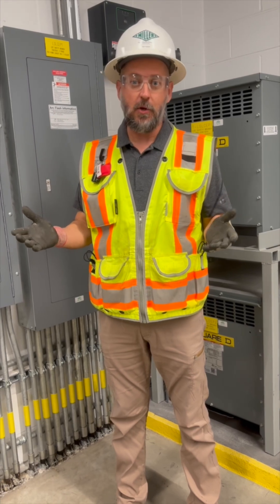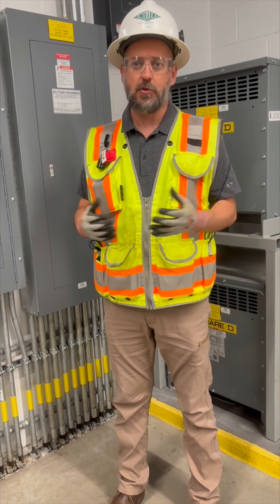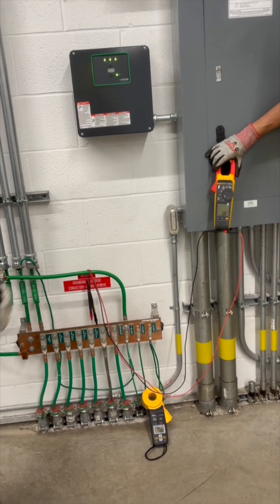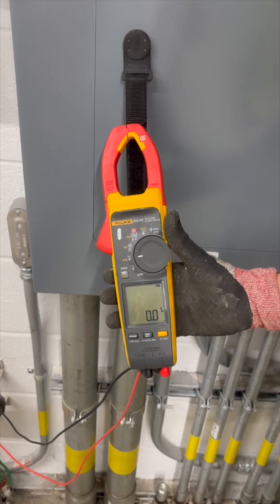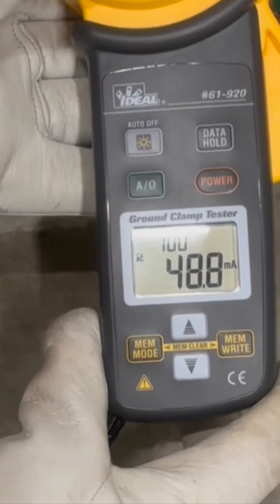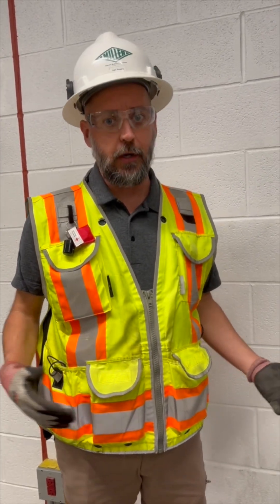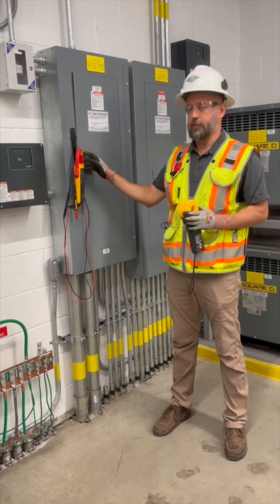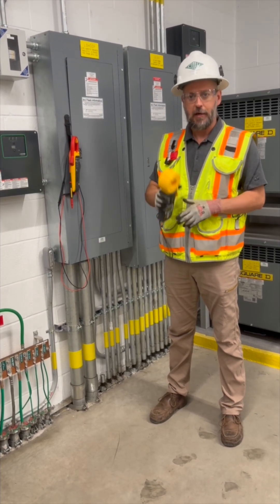Zero-Energy Electrical Safety￼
This video illustrates how hazardous energy can be present, even when there seems to be an absence of voltage.￼

This phenomenon of hazardous current flow, without measurable voltage to ⏚ can be encountered on both grounded conductors (“neutrals”), grounding conductors, grounding electrode conductors, and bonding jumpers (“grounds”).

These currents can cause injuries and be fatal if a person cuts or disconnects one of these conductors and becomes connected in series with this current flow.

The tests in this video were conducted using a Fluke 378FC and an Ideal #61-920. Steps were omitted from this video for brevity.

(This video provides information and opinions for consideration. Always wear appropriate PPE and consult/understand locally, nationally, and globally recognized standards, and practices when performing electric work. It is your responsibility to work safely!)